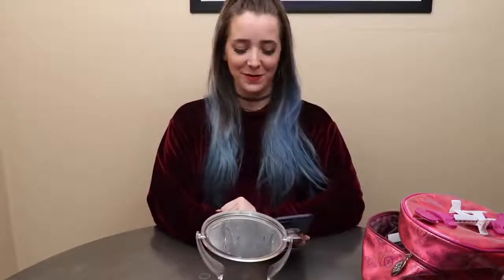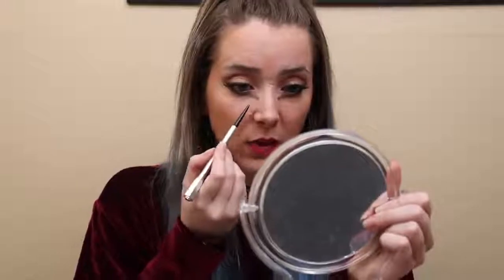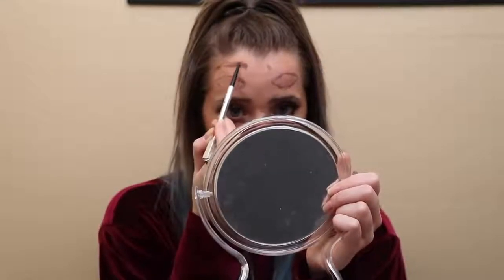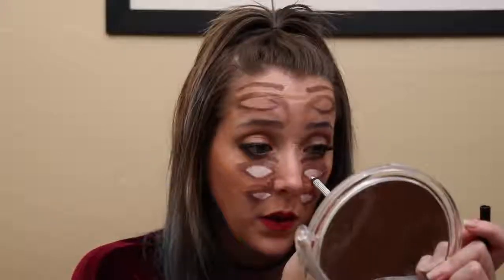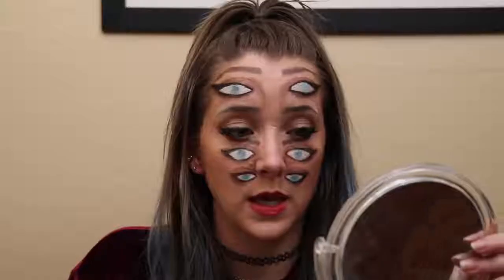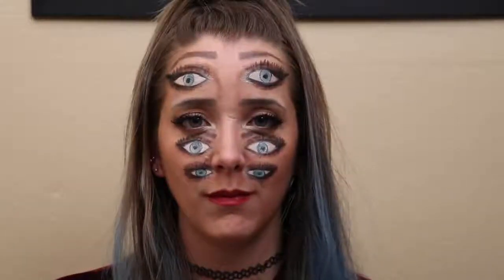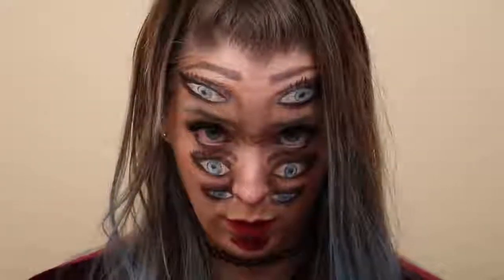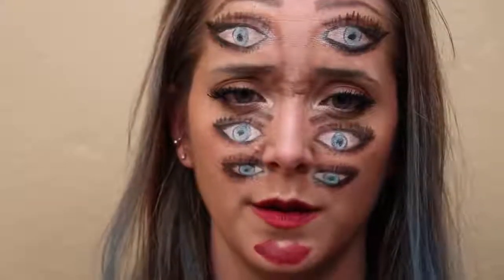SEEING DOUBLE | JENNA MARBLES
ENJOY THIS SEEING DOUBLE MAKEUP LOOK FEATURING JENNA MARBLES